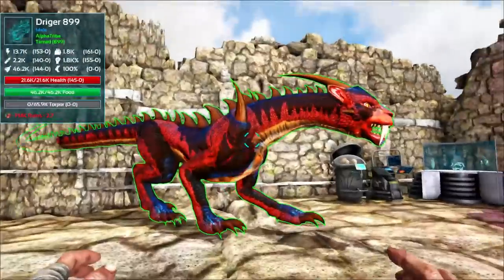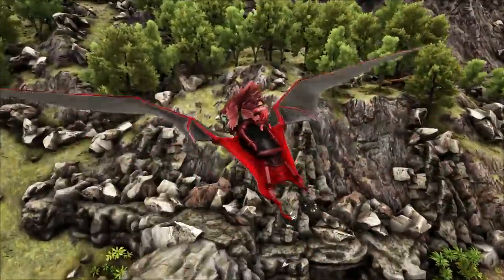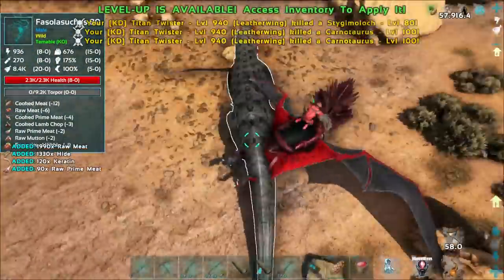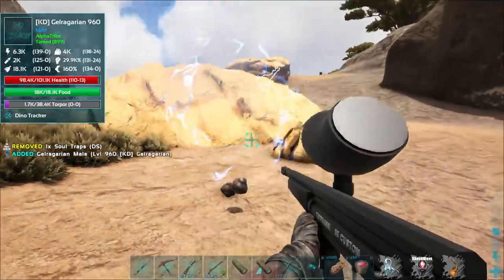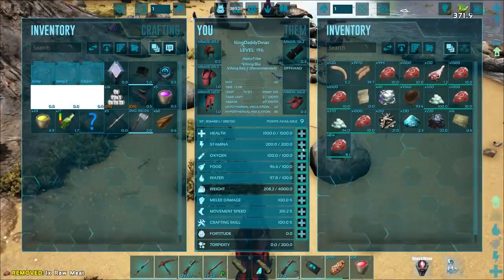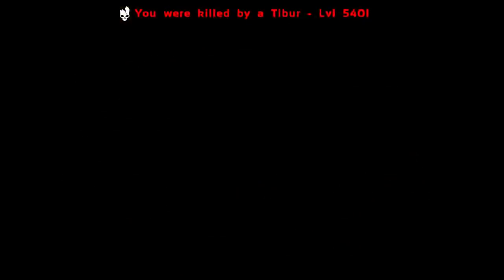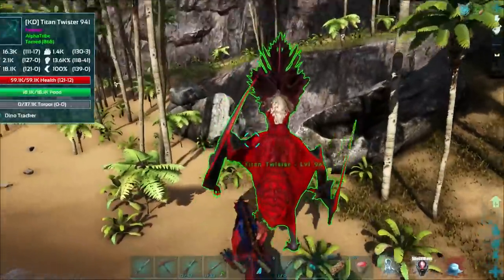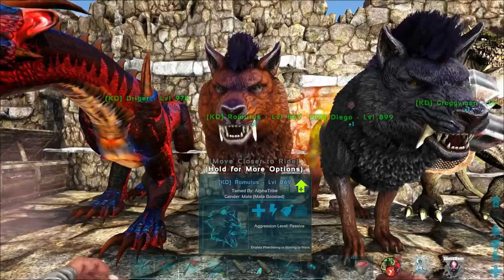ARK: SURVIVAL EVOLVED - AMAZING DRAGON TIGER THE DRIGER !!! GENOMES MEGA MONSTER PACK E06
Ark Survival Evolved Ark Genomes Mega Monster Pack Ragnarok Map Alpha Tribe Modded New Update GamePlay Let's Play

●Today:

-Start the newest adventure on the Alpha Tribe server with Genomes Mega Monster Pack on the Ragnarok Map !!!

-Tame the amazing Driger a dragon tiger !!!

-Have fun testing out the new Driger !!!

-Craft the Genomes power cell charger & crafting bench !!!